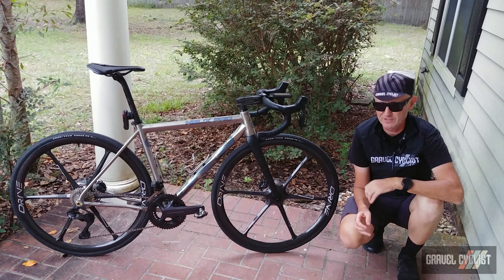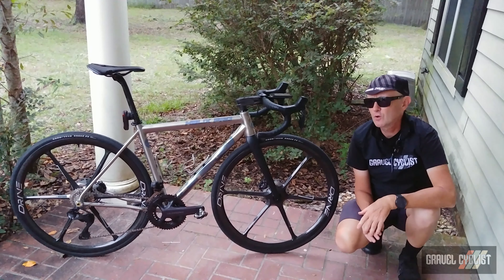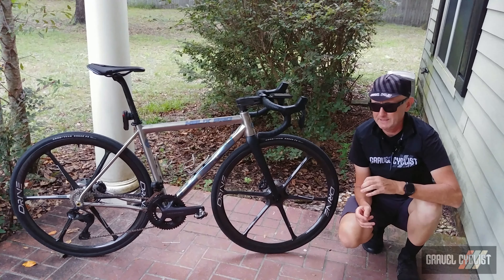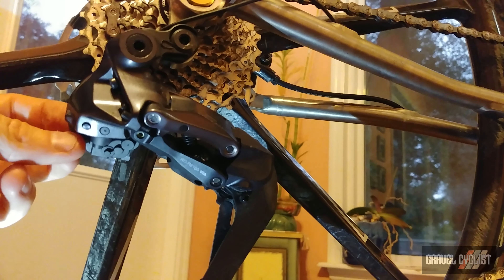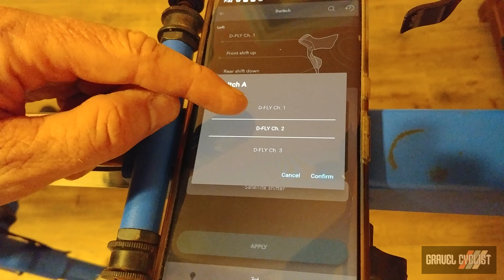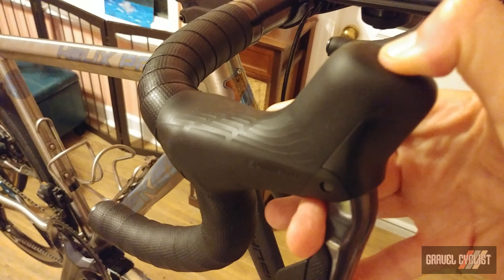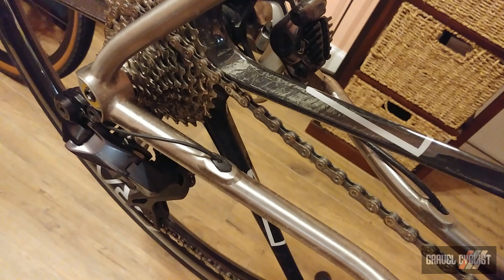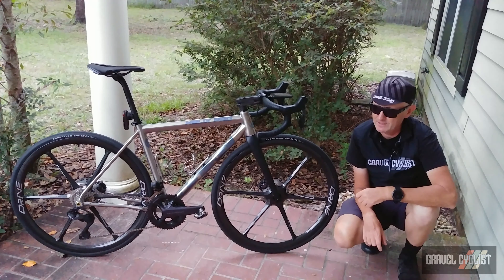Wireless Micro-Adjust 12-Speed Di2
"Thanks to its lightning-fast, accurate, and reliable shifting performance, Di2 puts riders in complete control and ensures a seamless interface between the cyclist and bike like never before. Creating and continually improving the world's best shifting is a complicated undertaking requiring constant technological advancements. From hardware to software, Shimano Di2 technology is on the cutting edge, striving to deliver the best rider experience possible now and in the future."

"While now recognized as the pinnacle of premium shifting performance, Shimano Di2 was, at its inception, designed to enhance the riding experience for all cyclists. In 2001, Di2 debuted with NEXAVE C910, a beginner-friendly comfort bicycle components that simplified riding with automatic shifting. The NEXAVE C910 system also included an electronically controlled suspension option that automatically adjusted settings according to road conditions and riding speed."

Shimano Di2 Hardware Technology:
"Comprised of small junctions, wires, batteries, and mechanical units, Shimano Di2 looks and feels like a simple system, but it's packed with intricate functions and leading-edge technology. The Di2 platform is complex with many important pieces that must work seamlessly together to achieve Shimano's hallmark precise shift action."

"Mechanical units - The small Di2 mechanical units in the front and rear derailleurs precisely control the movement of each derailleur to provide a perfect, crisp shift every time. The powerful, lightweight motors deliver faster and more reliable shifting in all conditions and all terrain."

Shimano Di2 12-Speed can be configured wired (rare) or semi-wireless (just about every installation on the planet). Due to the latter fact, to place the system into pairing or adjustment mode, you must trigger this feature by pressing a button on the rear derailleur. This feature isn't convenient for on-the-fly derailleur adjustments as you ride. In this video, JOM of the Gravel Cyclist crew demonstrates how to configure a Shimano Di2 12-Speed system to wirelessly enter pairing or adjustment mode.

Chapters:
0:00 Introduction
0:14 Shimano Ultegra Di2 12-Speed
0:44 Elite Wheels Drive Six Plug
1:06 Shimano Di2 Adjustment Explained
2:08 How to Configure Wireless Micro-Adjust
3:31 Wireless Micro-Adjust Demonstration
4:39 Closing
5:12 General Madness